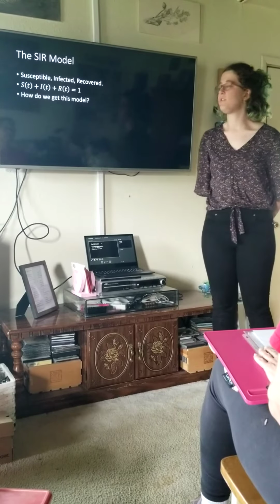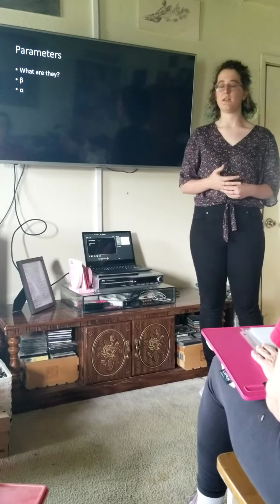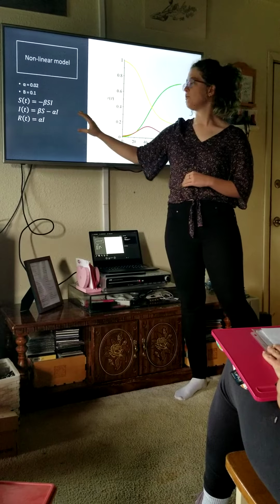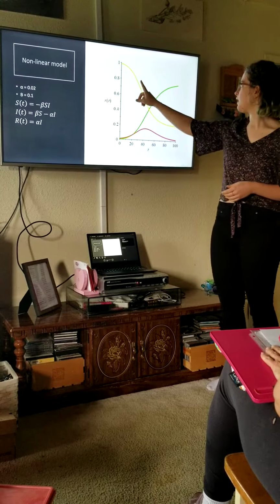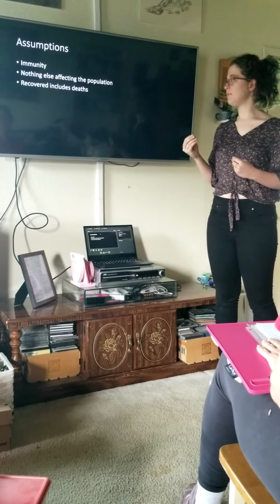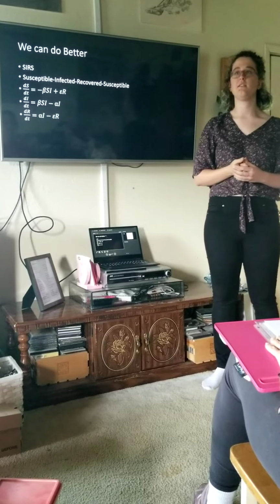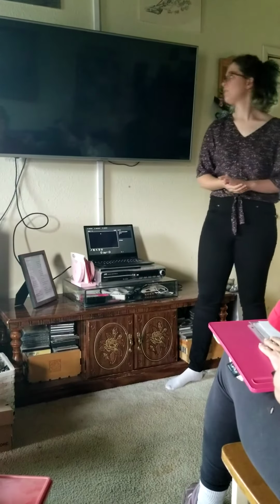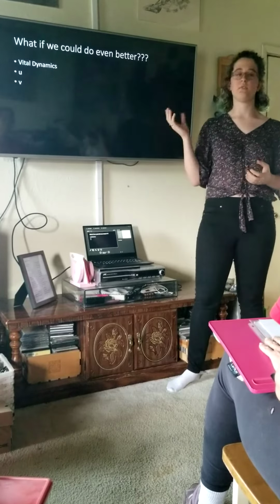Modeling Covid-19 SIR Model